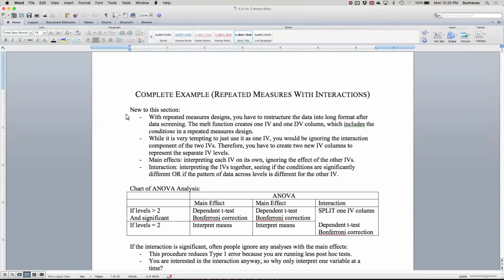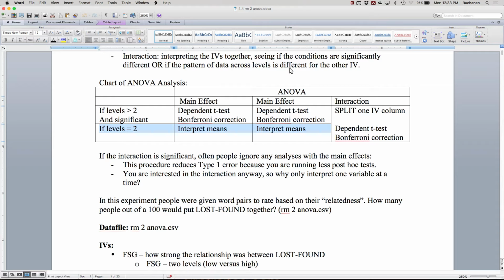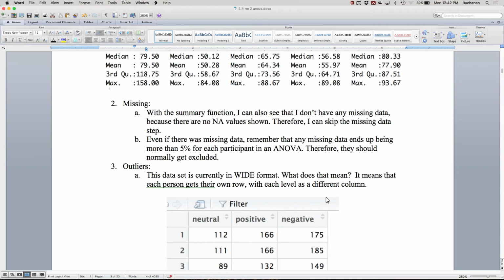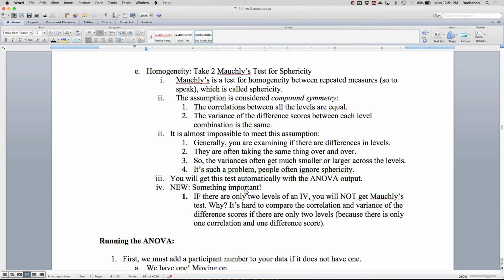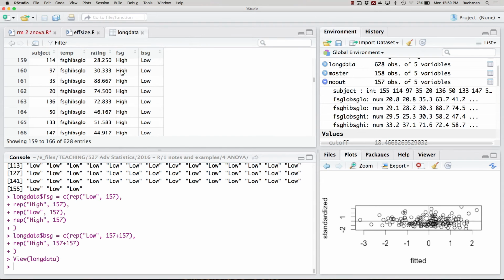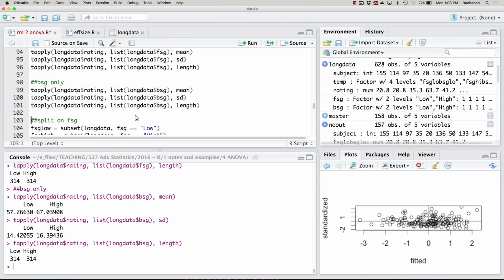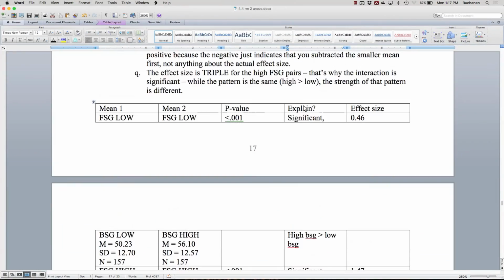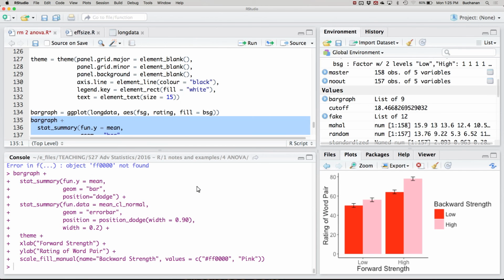R - Two Way Repeated Measures ANOVA Example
Spring 2016

This video covers the theory on how to work two-way repeated-measures ANOVA from power, data screening, ANOVA, post hoc, effect size, and graphs using ggplot2.